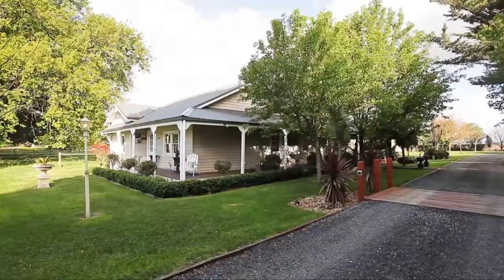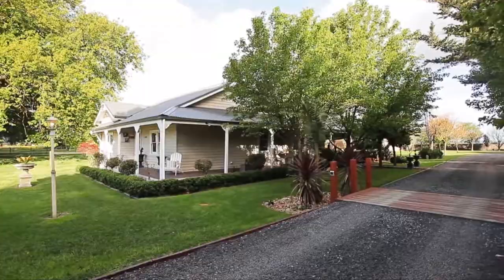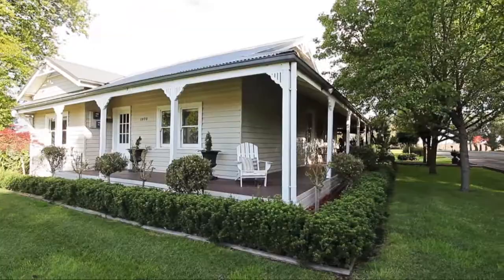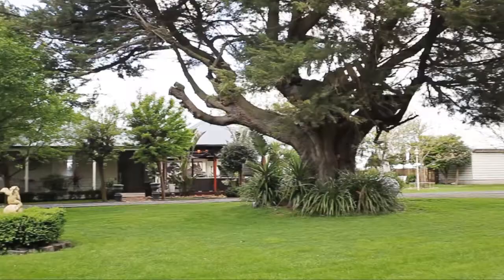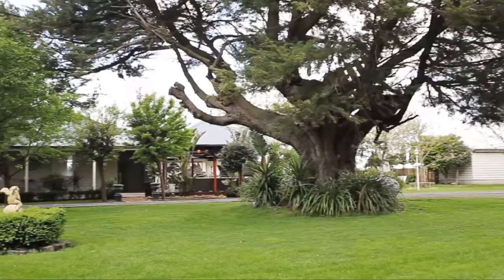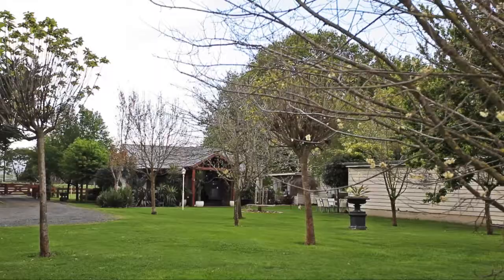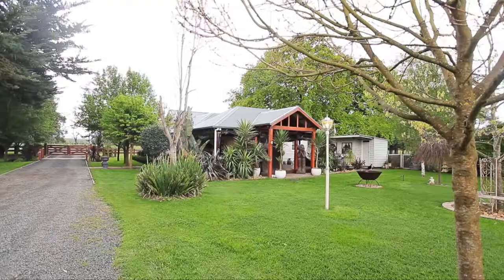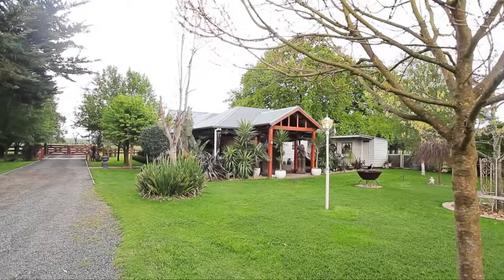1970 Main Drain Road, Garfield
Pristine, Private, and Perfect all on 2 ½ Acres.
The electric gates open you to your very own slice of paradise, away from all the hustle and bustle time almost slows down when you enter this 2 ½ acre property. The 1920s home is surrounded by 100 year old oak trees and a verity of established trees including, autumn blaze, London plain, Robina mop tops, golden elms, golden Robina, and fruit trees.
Entering into the home you are greeted by the impressive style and warmth that comes with a home of this era. The three bedrooms are spacious and comforting. The light filled and Fully renovated open plan kitchen, dining and lounge area include a fire place and Split system cooling and heating to ensure your comfortable all year around
Move outside to the Balinese style entertaining area is enormous, with acres of space for you and the family to enjoy. Plus your very own private soccer pitch and AFL goals to keep the kids entertained.
A detached bungalow is also included with the sale the property which can be used as a granny flat, teenagers retreat or a studio.
Need room for your farm animals? This amazing property has room for them too! With 5 paddocks, 3 fully lined stables, and nursery pen/chicken coop.
Plus room for all the toys, this massive highline shedding with sliding door perfect for storage of trucks, boats, caravans and more.
This is a remarkable property in a tightly held area the bus stop is a 2 minute walk and picks up the children for nearby Columba Catholic & Bunyip Primary Schools & Marist-Sion Secondary college & Drouin High school. Buses also leave from Garfield for St Francis Xavier College, Beacon Hills Secondary College and Chiro Christian College.
Just a 2 min drive to the Garfield Main Street shopping, Garfield train station which is a comfortable 55min expresses V-line to the city.
Lifestyle properties simply do not come up like this very often, this is your chance to give you and your family the lifestyle that you have always wanted.